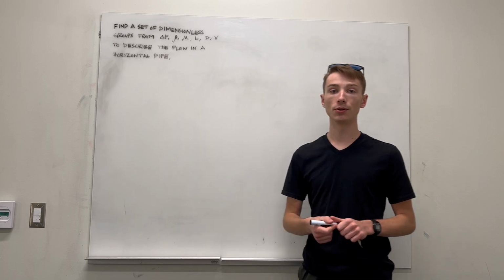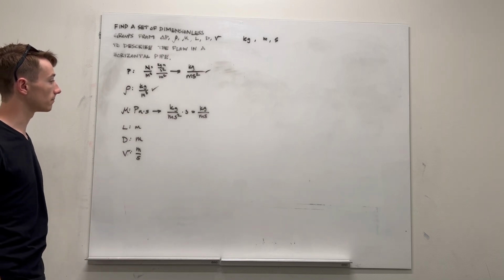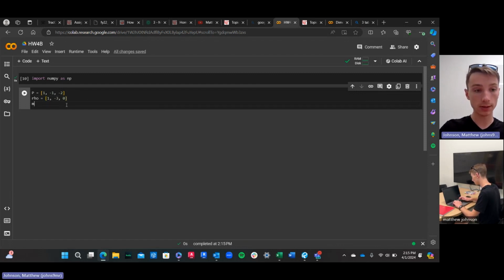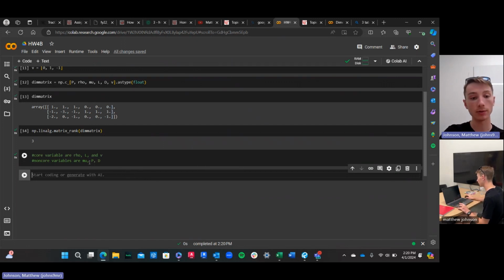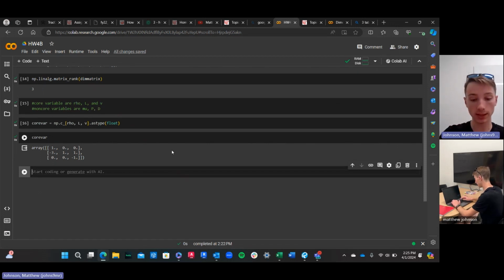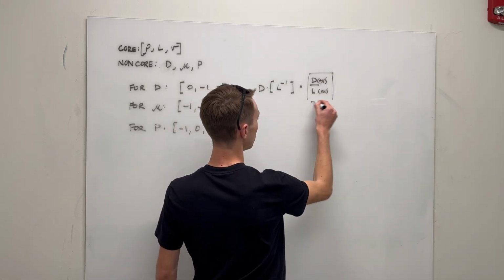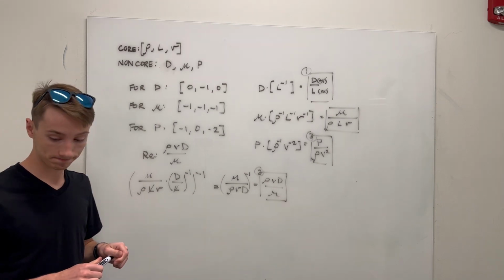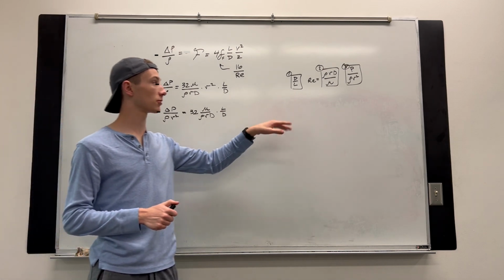CVE3001 - HW4B - Matthew Johnson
HW4B